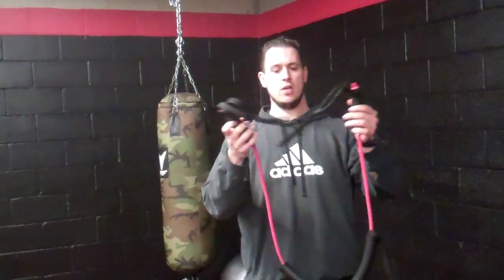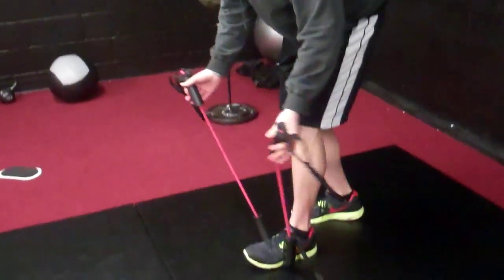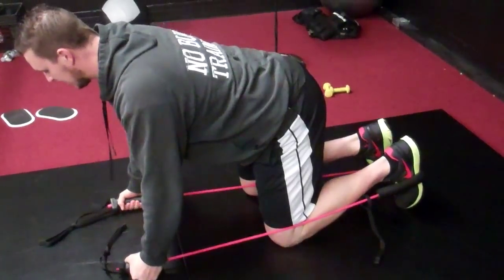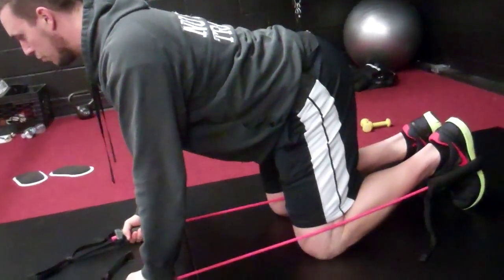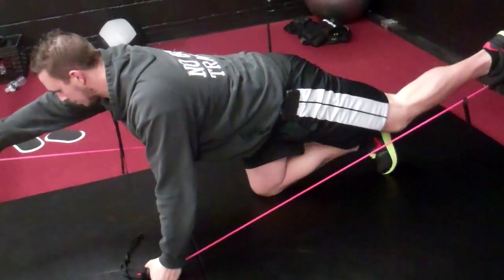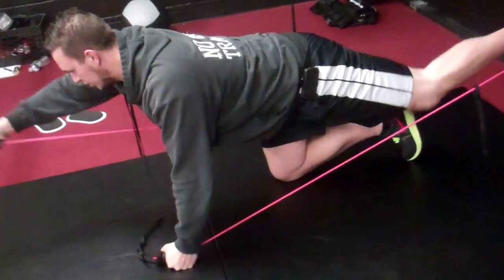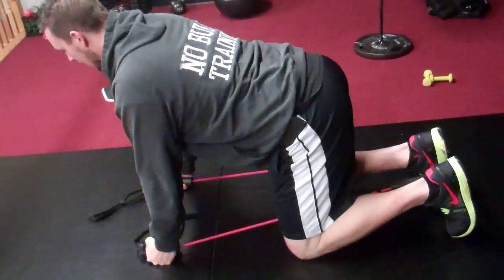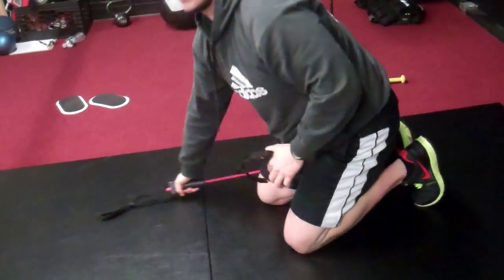No Bull Training - Resisted Bird Dogs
Gray Cook bands - Resisted Bird Dogs